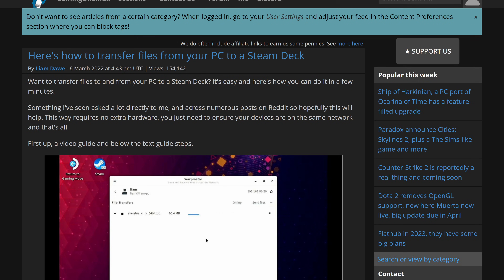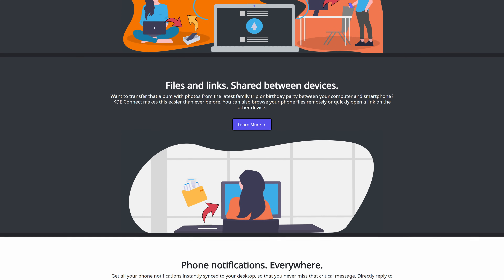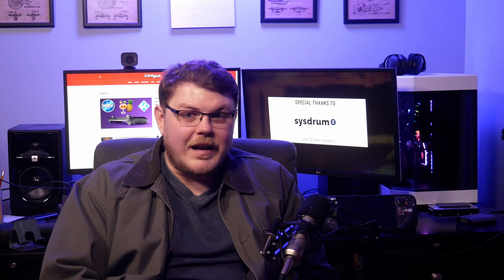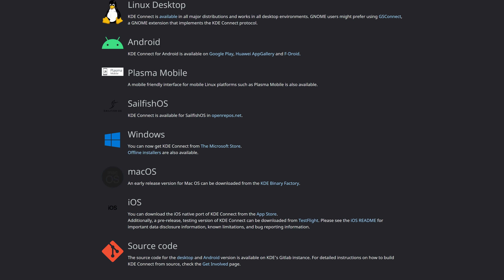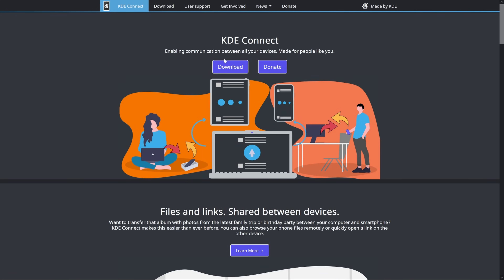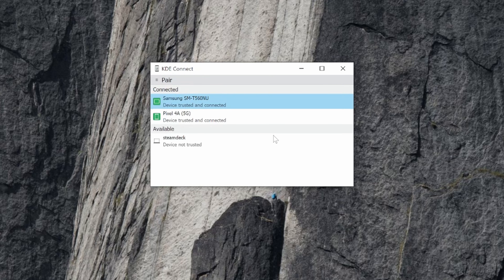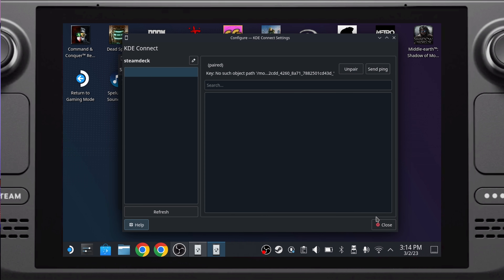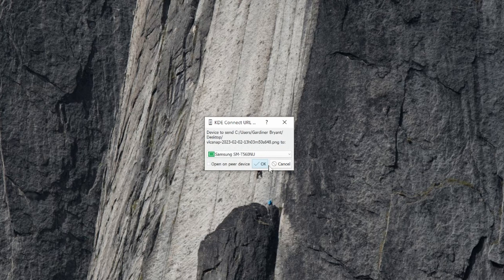KDE Connect: The Native, Dead-Simple Way to Transfer Files to Your Steam Deck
There have been many proposed ways to copy files to and from your Steam Deck. Most of them require installing third party software like Warpinator on both machines. Some, like my solution from a few months back were a little over-complicated. But none of them are as dead-simple (not to mention natively supported) as KDE Connect.

Emily's Rig:
 ❯ Manjaro GNOME

Home Server:
 ❯ ASUS M5A78L-M/USB3

00:00 - Introduction to KDE Connect
01:38 - Thank you to Micro Center
02:37 - Let's configure KDE Connect